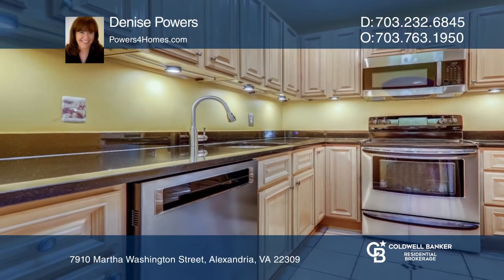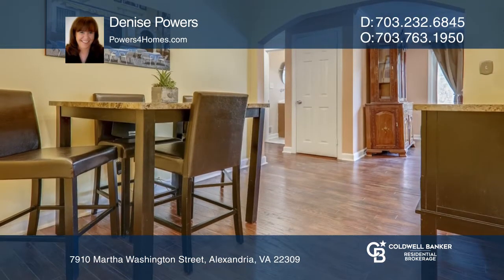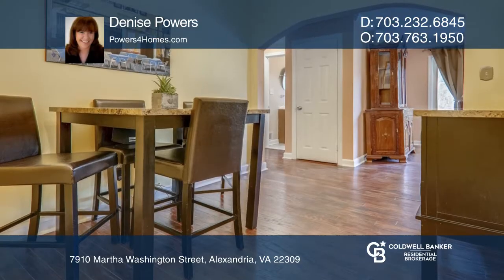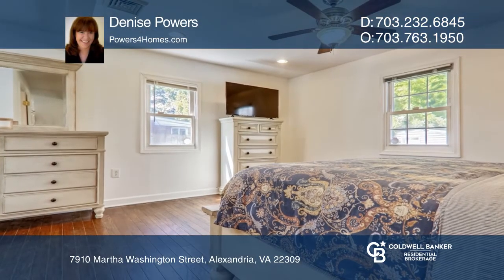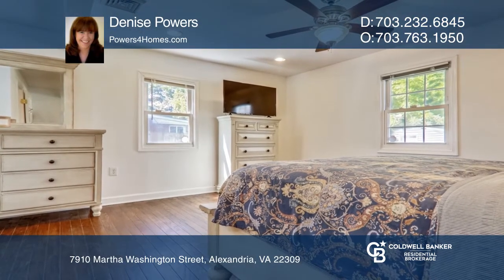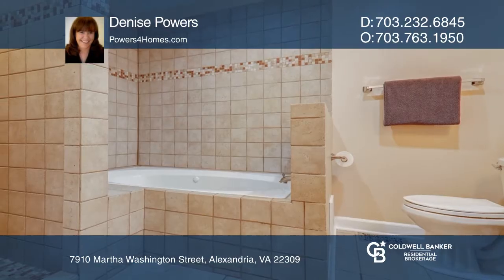7910 Martha Washington Street Alexandria, VA | ColdwellBankerHomes.com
7910 Martha Washington Street, Alexandria, VA

Then welcome home! Swim in the clear blue 28x14 in-ground swimming pool, relax in the hot tub, or play yard games in the spacious, fully fenced backyard! In the backyard, you have a large electric powered shed that can be used as a workshop or maybe a she-shed. This home also boasts four bedrooms